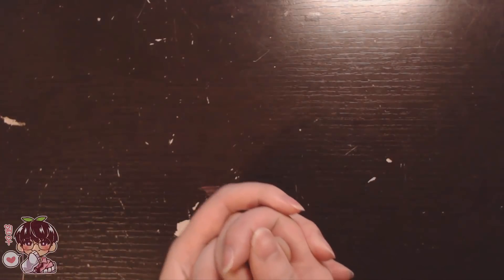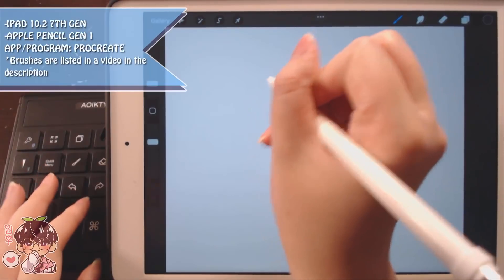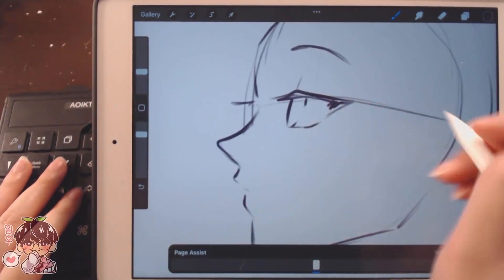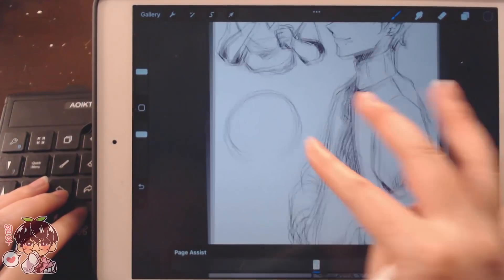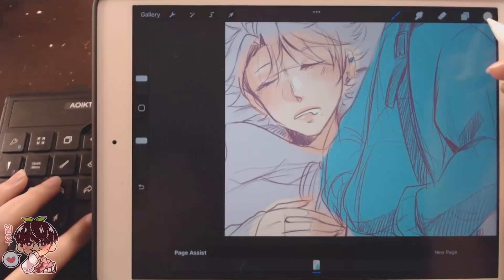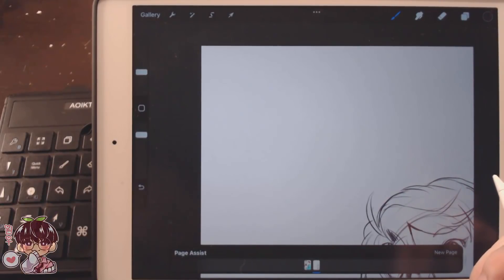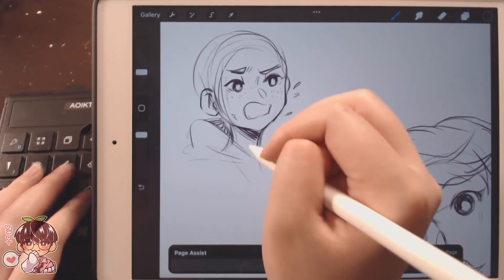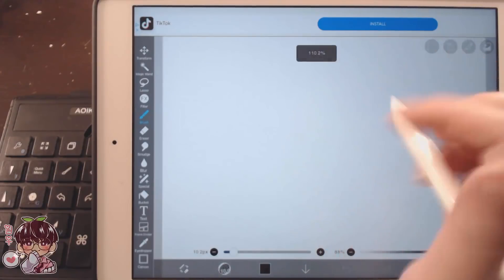Keypad for Procreate| Aoiktye Review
Hello hello!
Sorry for being a bit out of it for the last few videos! I have been in an awfully weird mood! So hopefully next week I will get a proper break and film some of my other hobbies!
Bye!!